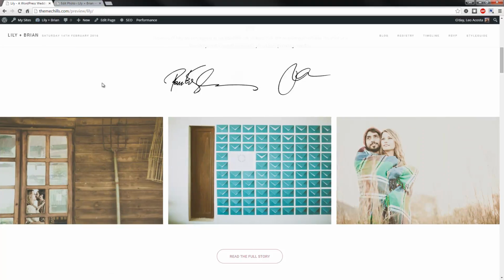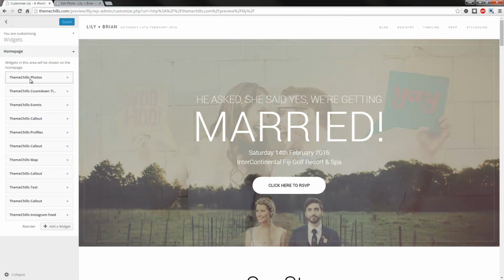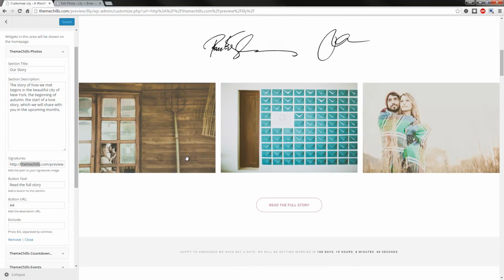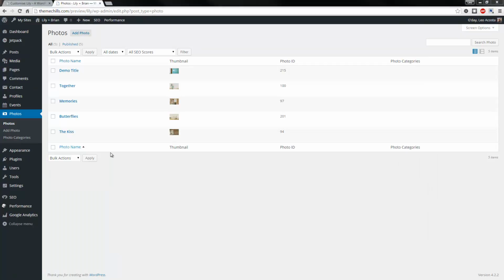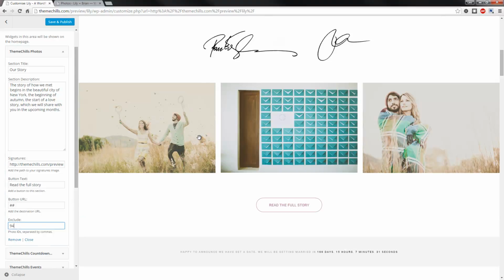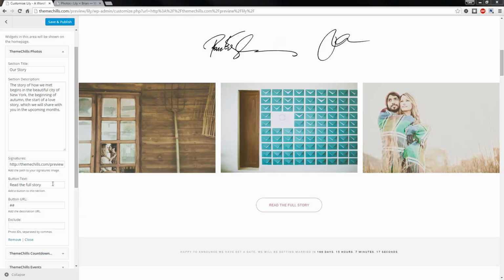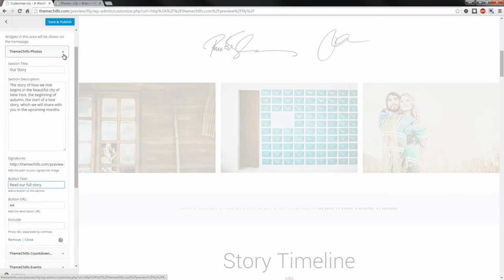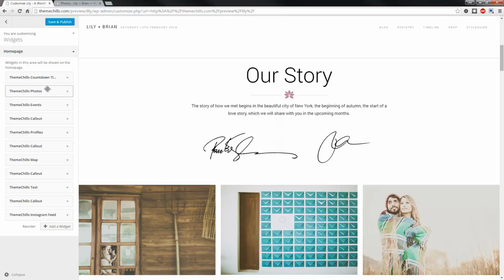Creating a Photo Carousel - Lily WordPress Wedding Theme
In this video I show you how to create a photo carousel within the Lily WordPress wedding theme.